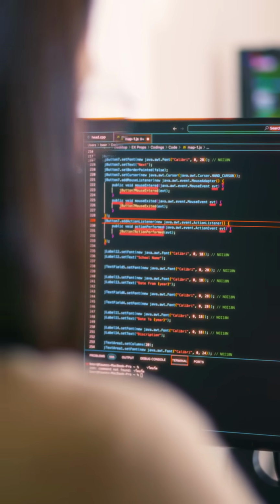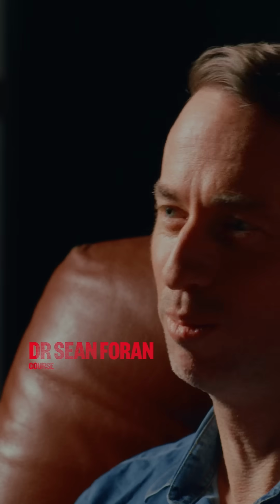Why Study a Technology Degree at SAE University College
From the on-screen magic of VFX to the infinite possibilities of computer science, there’s no telling where a technology degree from SAE University College could take you. Explore our courses today.

Learn how to make at SAE.